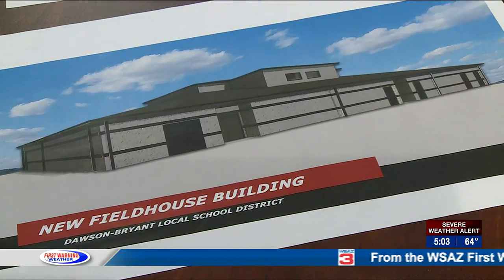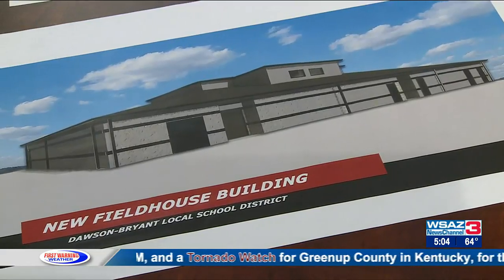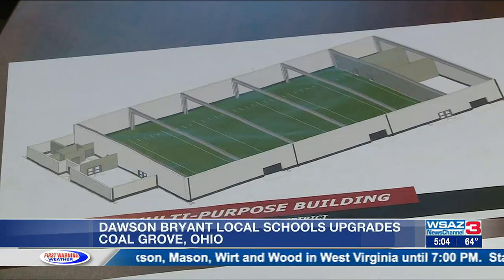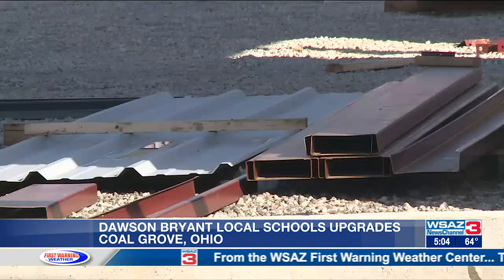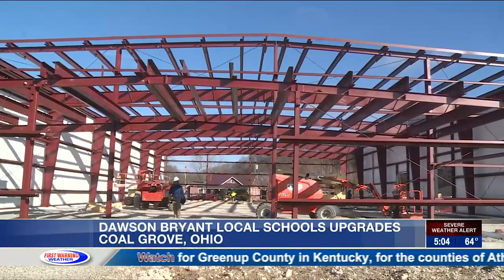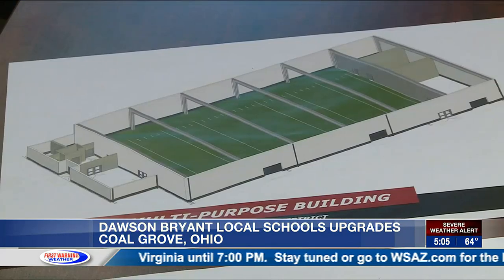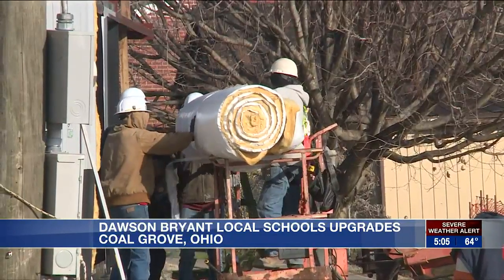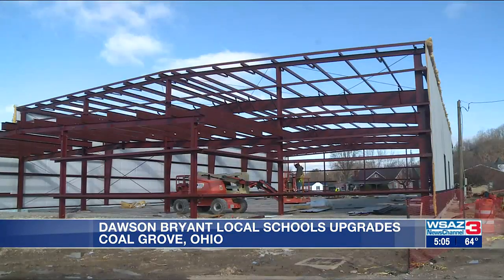Dawson-Bryant Local Schools see progress on new sports facilities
The Dawson-Bryant Local School District is making progress on much-needed upgrades to their sports facilities after being around for more than 50 years.